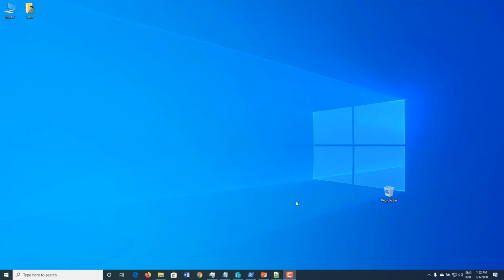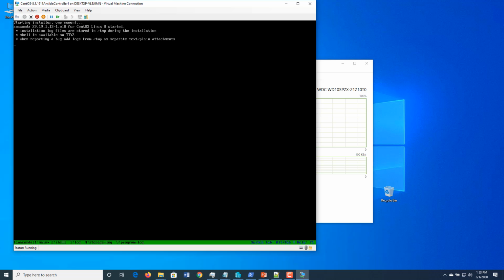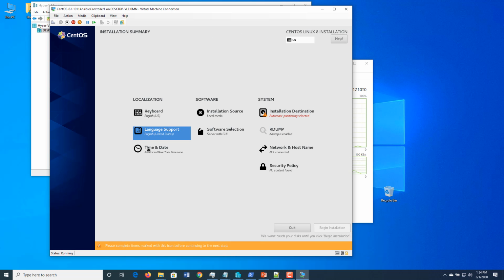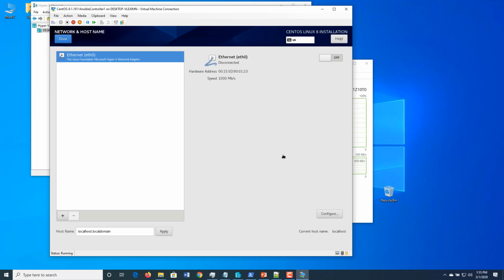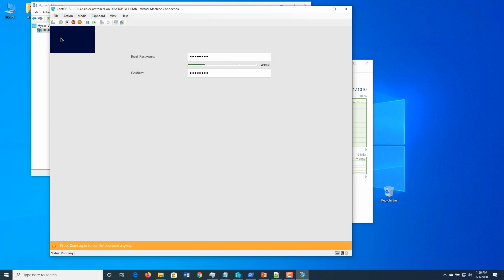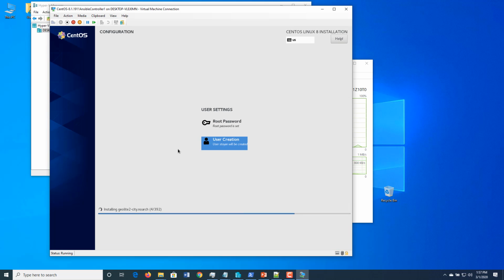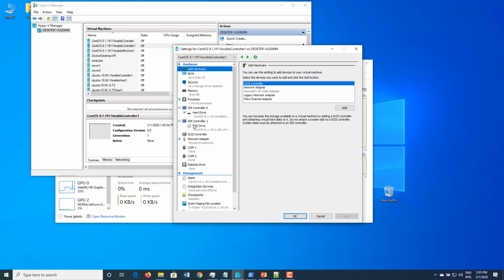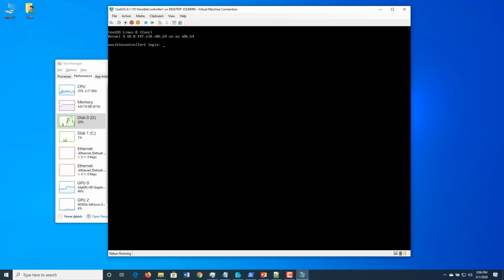DevOps Ansible CentOS Install